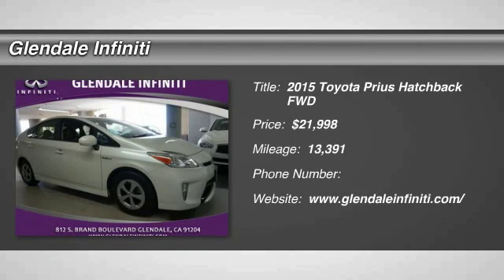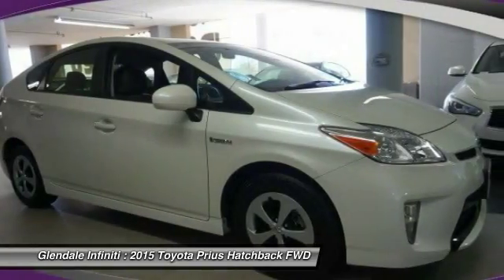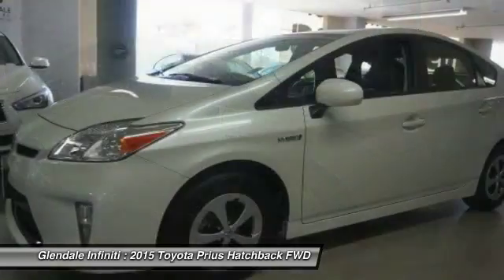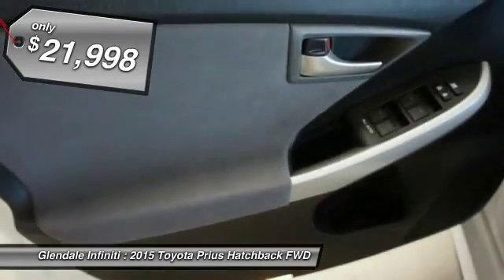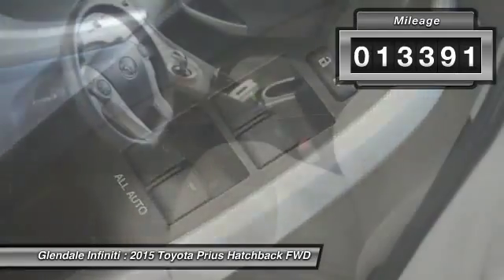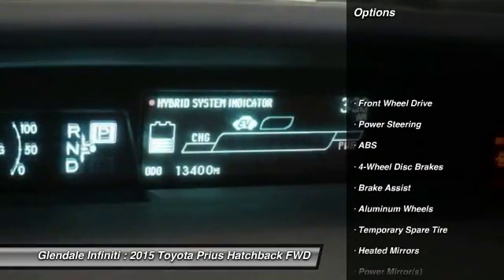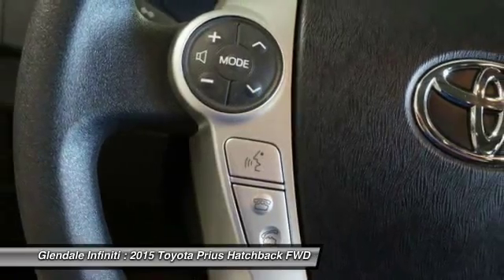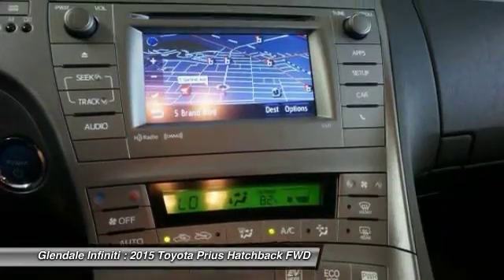2015 Toyota Prius G21574A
2015 TOYOTA PRIUS Glendale, CA
Stock# G21574A

Glendale Infiniti
812 S. Brand

Check out this 2015 Toyota Prius . Its Variable transmission and Gas/Electric I-4 1.8 L/110 engine will keep you going. This Prius features the following options: Window Grid And Roof Mount Antenna, Variable intermittent wipers, Transmission: Continuously Variable Automatic -inc: Electronically controlled, Torsion beam rear suspension w/coil springs, Tailgate/Rear Door Lock Included w/Power Door Locks, Strut Front Suspension w/Coil Springs, Steel Spare Wheel, Single Stainless Steel Exhaust, Side Impact Beams, and Roll-Up Cargo Cover. Stop by and visit us at Glendale Infiniti, 812 S Brand Blvd, Glendale, CA 91204.